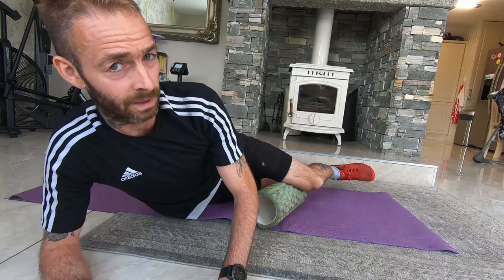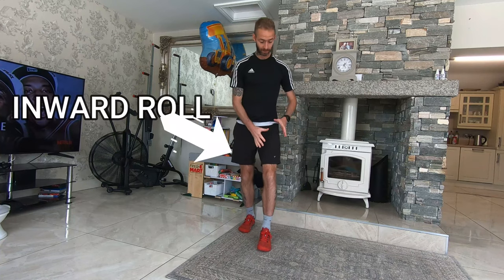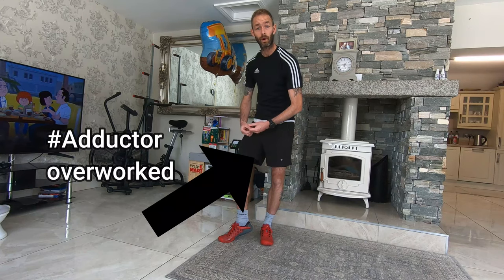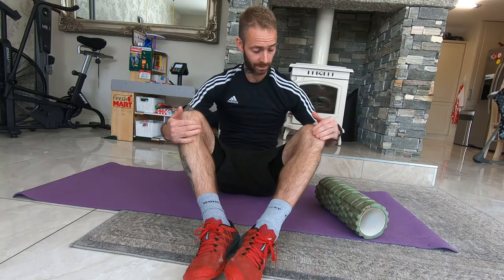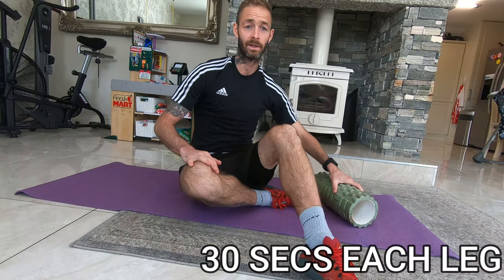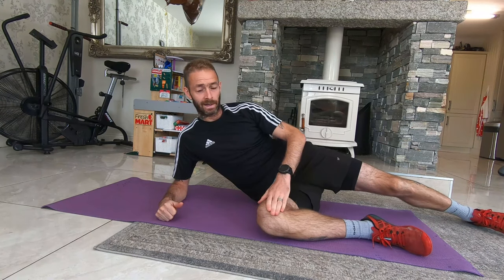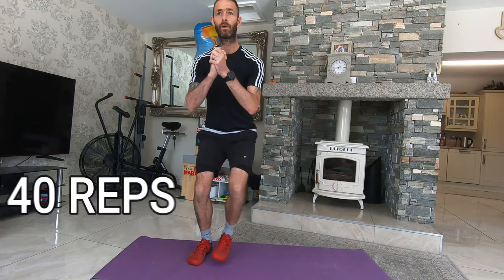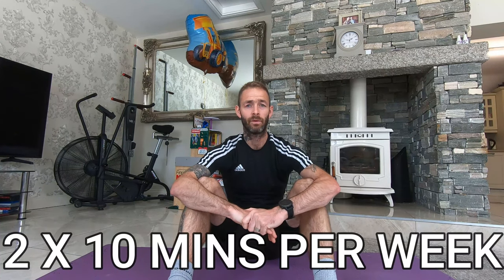Does your knee collapse inward when running? Let's go about fixing it!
One of the main issues with runners is what's known as a valgus collapse of the knee or an inward roll of the knee. This issue can lead to injuries from knee pain to back pain and inevitably put you out of running for some time if not forever.
In this video I explain what the issue is, why it's happening and also a few exercises of many that will help you get stronger.